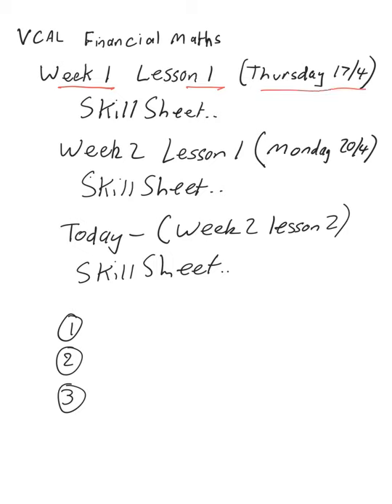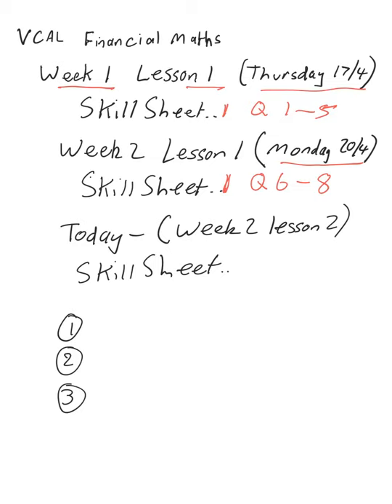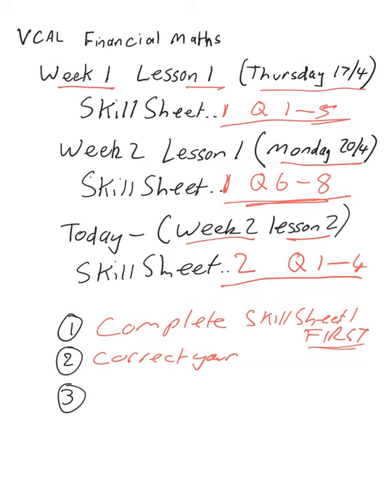VCAL Intro Week 2 Lesson 2